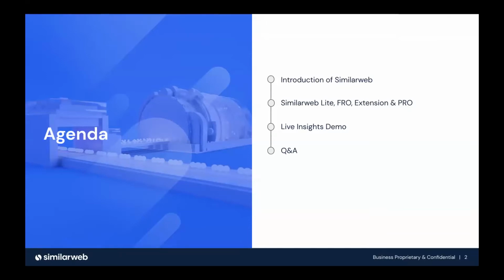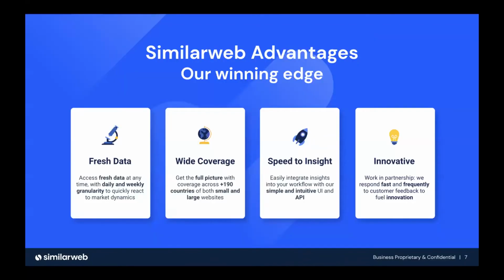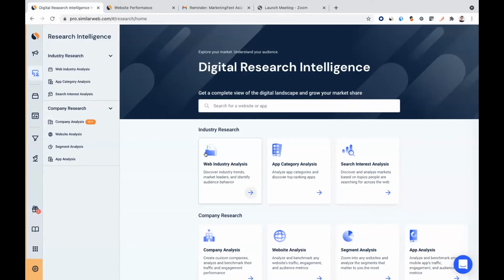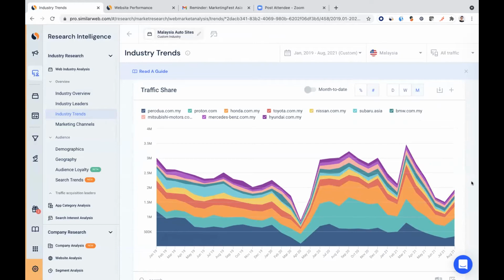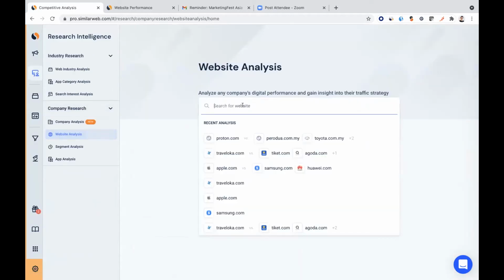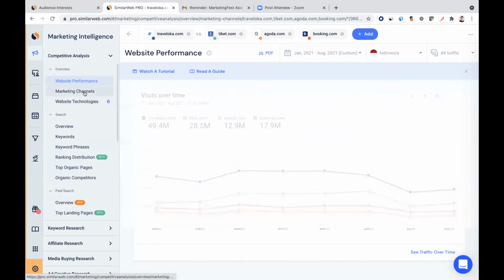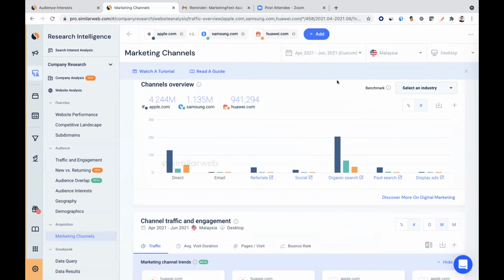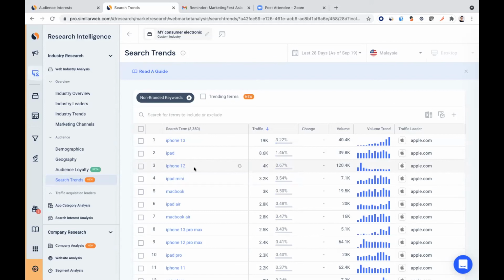Get the Data that Puts You Ahead of the Competition with Similarweb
With COVID-19 pandemic today, consumer loyalty has suffered during the time of crisis. Competition is certainly going to be fiercer than ever with the consumer preferences and spending changed rapidly. We will guide you to understand how different channels work together to drive success, leverage seasonal market trends to determine how to make consumer behavior work in your favor, find the best affiliates to partner with and identify the most successful channels to utilise and the highest trending keywords in real-time. This can be meaningful for retention marketing and also serve as an opportunity for your acquisition marketing strategy.

 Speaker: Carroll Kee, General Manager of SEA, Similarweb